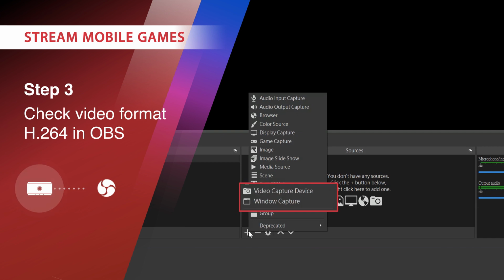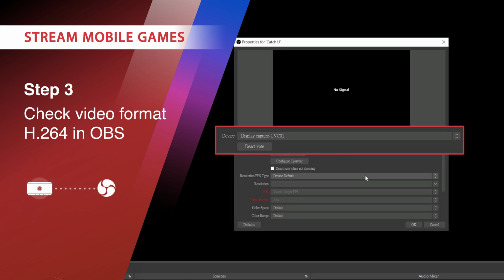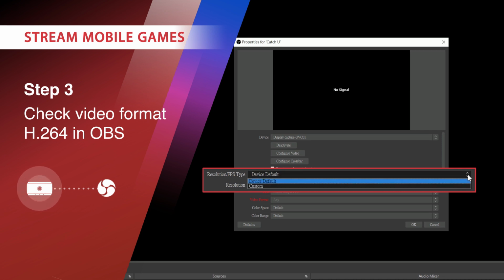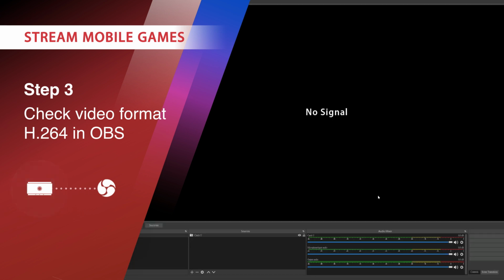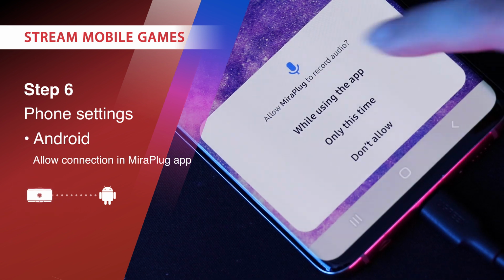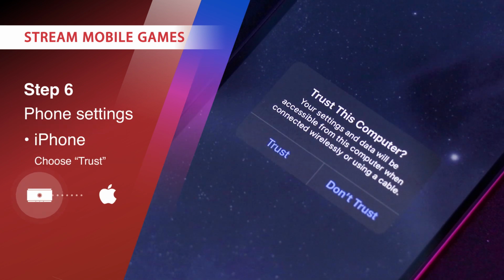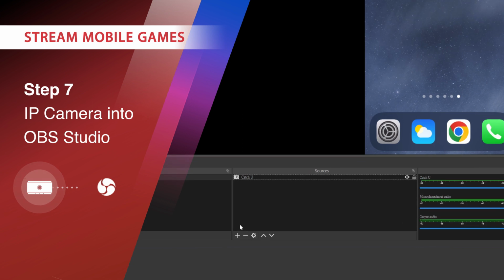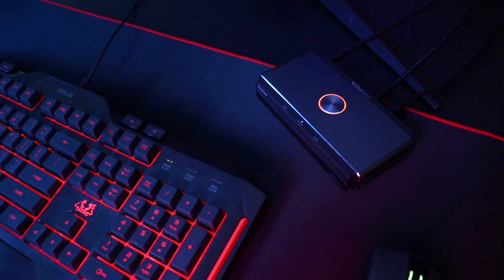Stream Mobile Games with CatchU - EZCast CatchU Capture Box | Official Quick Setup Guide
In this video, we are showing you step by step on how to setup EZCast CatchU when you are streaming mobile games. Simply connect your iPhone/Android phone by a USB cable and you are ready to stream live.

Chapters:
0:00 Intro to streaming mobile games with CatchU
0:16 Setup guide starts
0:28 Step (1): Power supply 5V/2A
0:32 Step (2): UVC/PC connection
0:40 Step (3) Check video format H.264 in OBS Studio
0:58 Step (4): Android phones - download Miraplug app
1:06 Step (5): Connect your phone by USB cable
1:13 Step (6): Phone settings
1:30 Step (7): IP camera into OBS Studio

EZCast CatchU: A Universal Capture Box

EZCast CatchU not only provides mobile gaming capturing and streaming directly but also supports multimedia/gaming consoles via its versatile interface. EZCast CatchU makes game sharing and simultaneous recording easier than ever, bringing your streaming experience to the next level.

Features:
[ Standalone & Simultaneous Record ]
One click to record to USB storage, and 1080-60p UVC output simultaneously. Works with OBS Studio. Xsplit, Potplayer, and popular tools you use.

[ 4K Ultra HD Pass Through ]
Enjoy the game with 4K@60 Pass-through with low latency.

[ Designed to Capture Mobile Game ]
Simply plug your USB cable into the CatchU and it's ready to go!

[ Live Commentary ]
Add your own voice into the gameplay and have more interaction with your viewers.

[ Multimedia Support ]
Provides two 3.5mm ports, a USB port for smartphone and external storage, a port for UVC/PC, and HDMI In/Out ports.

[ Powerful Compatibility ]
Compatible with Windows, macOS and all mainstream gaming consoles, like PS5, Xbox One, Nintendo Switch.